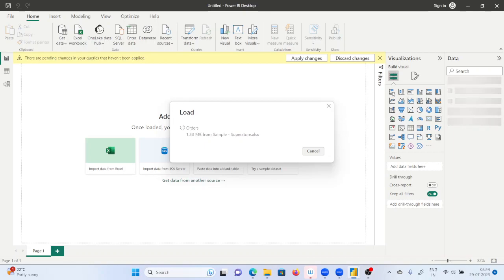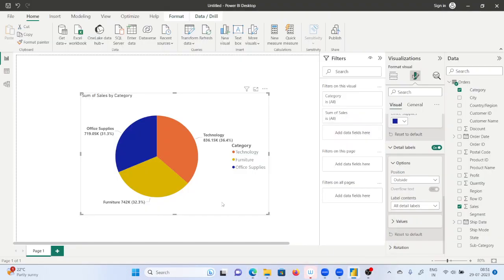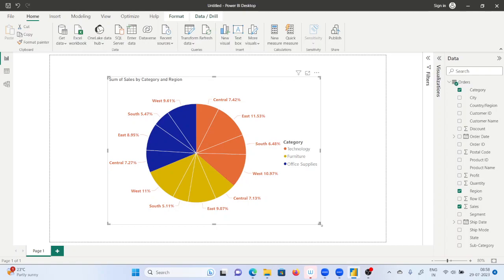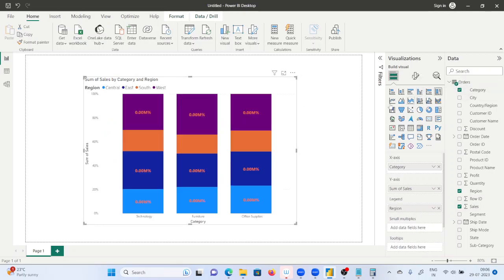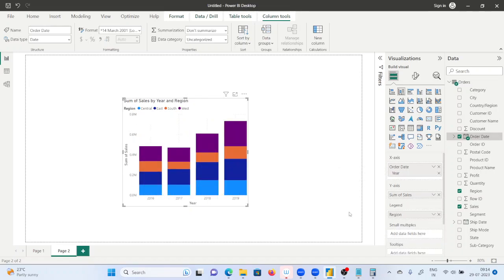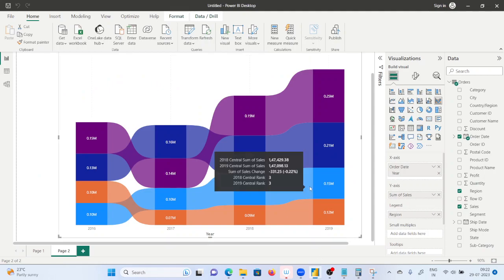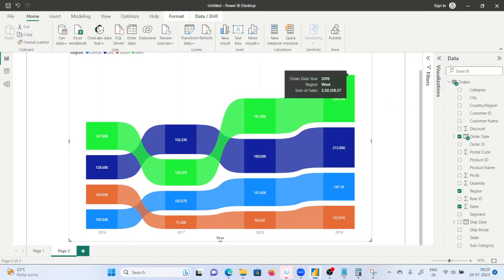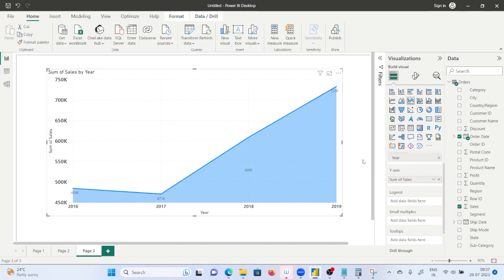Power BI Line , Ribbon Chart , 100% stack column